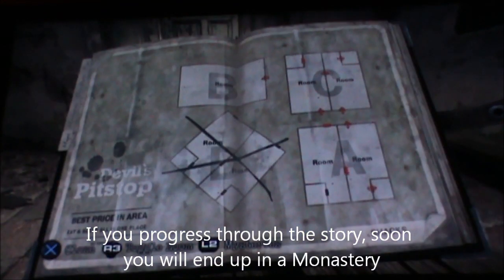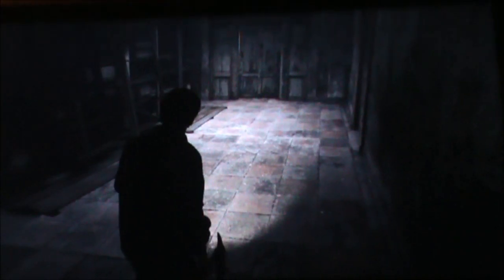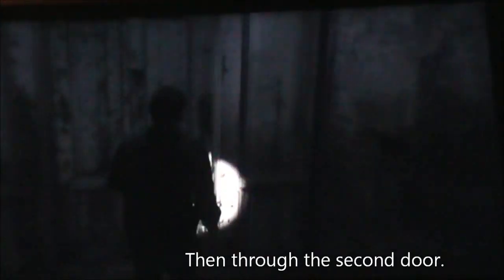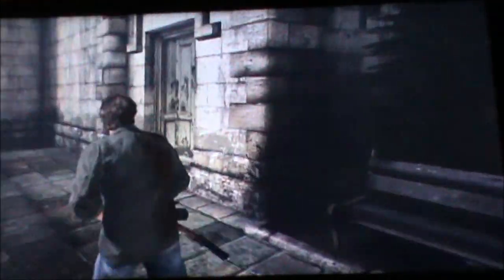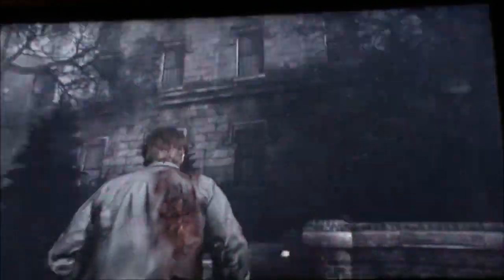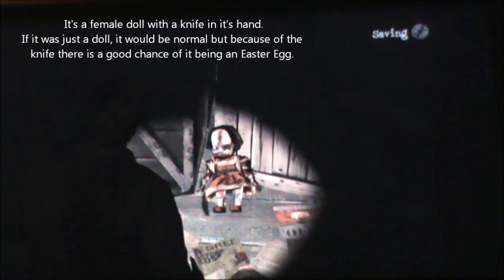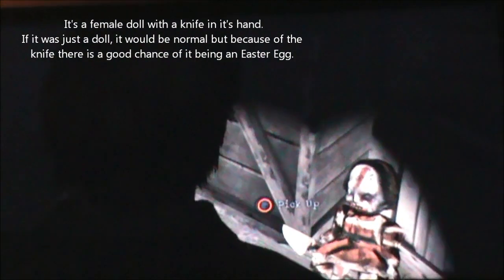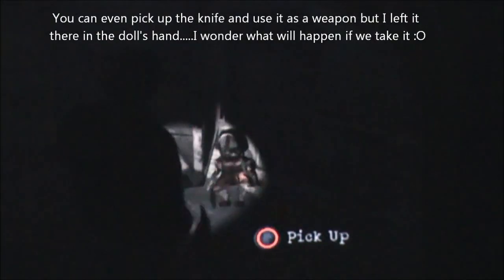Silent Hill Downpour: CHILD'S PLAY / Annabelle Easter Egg (Doll with a knife like CHUCKY) by DarshD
In St.Maria's Monastery, there's a doll with a knife in it's hand 1:33.This video contains info, analysis & location of the "Tiffany/Chucky" or "Annabelle (movie)" Easter Egg of horror movie series- "Child's Play" in Silent Hill Downpour video game, available on the Xbox 360 and PlayStation 3. There is 50-50 chance of this being an Easter Egg since the doll is not a normal looking doll but an abnormal looking creepy doll with a knife. The knife and the blood stained look made me think and assume that this could be a Chucky Easter Egg. Many developers who develop horror games like the horror genre themselves which is why they are passionate about their job as horror game makers and thus, there is a possibility of the Downpour team paying a homage to the Chucky series due to a possible suggestion by one of their employees. That is why I thought that this could be a Chucky Easter Egg. By uploading this video, I did not want to mislead but convey my opinion through this video. I hope you bear with this little theory of perception on which the Easter Eggs thrive.